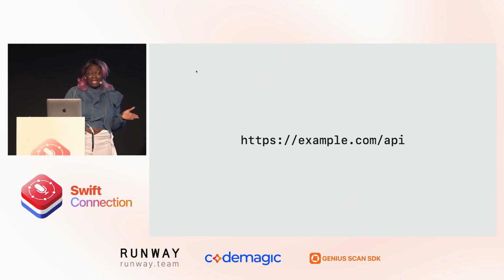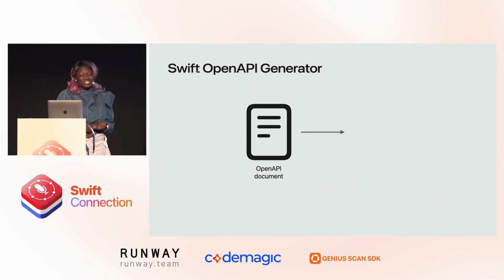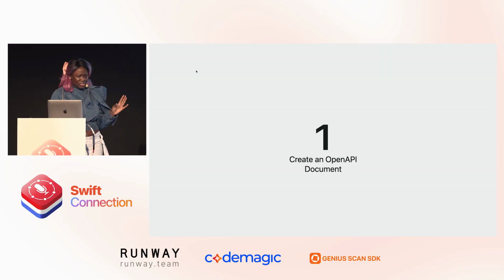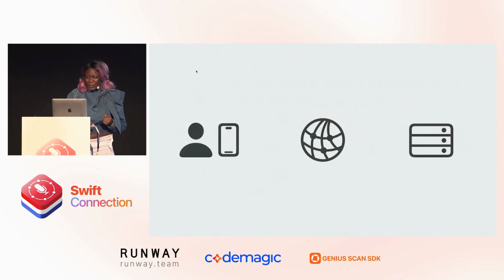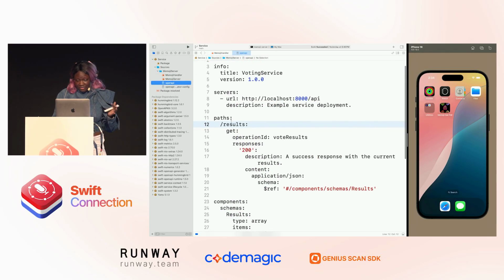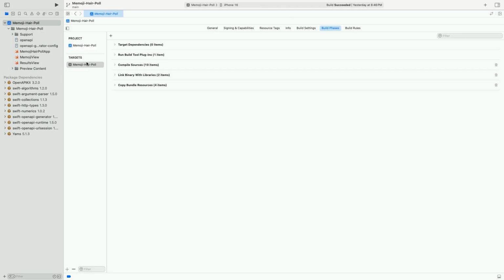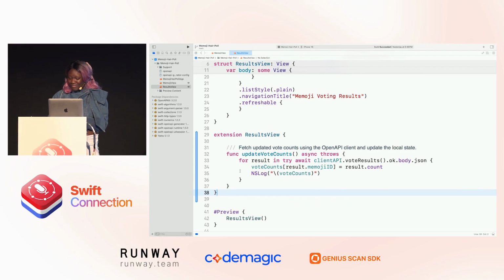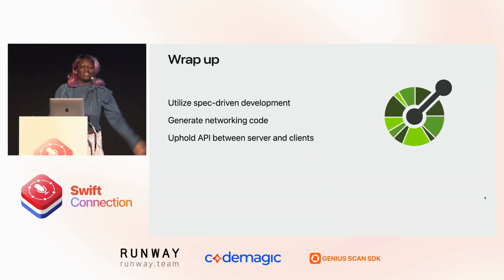Swift Connection 2024 - Timirah James - Streamline Your Workflow with Swift OpenAPI Generator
Filmed at Swift Connection on September 2024. Find more talks of our conferences and meetups

When you’re building an app, it’s easy to overlook the complexity involved with connecting to a backend API. Writing production-quality networking code can be a daunting task — including managing transient network conditions, authentication, aligning your data model, and even managing API evolution. With Swift OpenAPI Generator, you can remove large amounts of handwritten, error-prone code — and let the tools automate the creation of type-safe data model types and network calls from a published API definition, so you can focus on your app. And you can now bring your Swift skills and code to the server, using the same tools on the backend to build a fast, resilient service for any client.

In this session, you’ll learn:
• How OpenAPI provides a shared definition of an API between clients and backends
• How to use the Swift OpenAPI Generator to generate the code you need to call
• How the Swift OpenAPI Generator also helps you generate backend logic to expose an API to any client

Join us to give your app an API makeover!